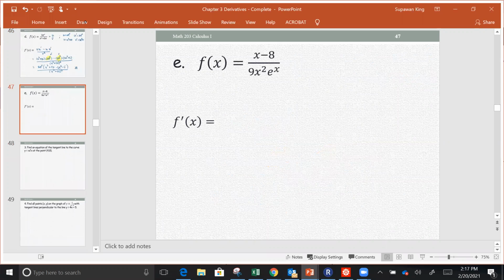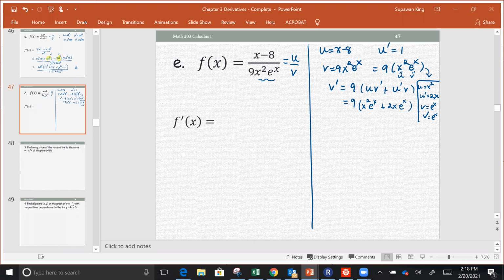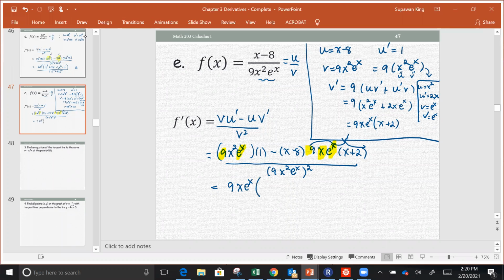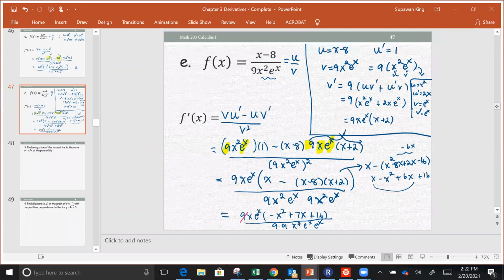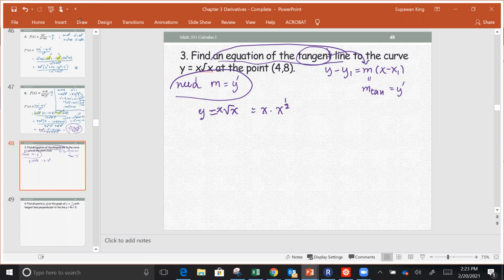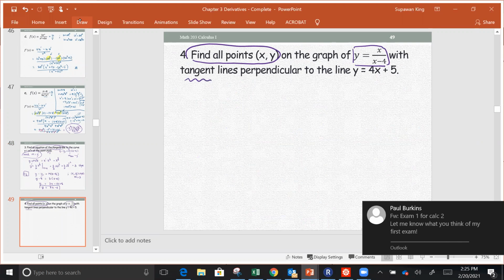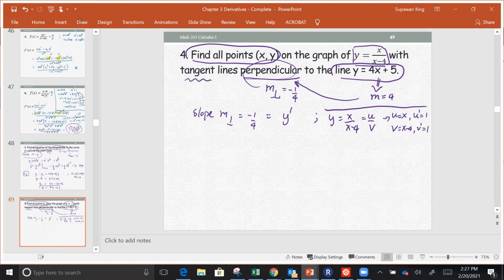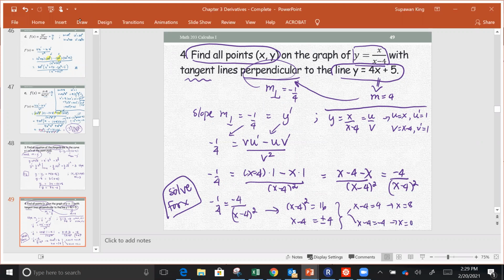M203 Sec3_4 Examples Pt2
00:00 Ex.2e
05:53 Ex.3
08:15 Ex.4